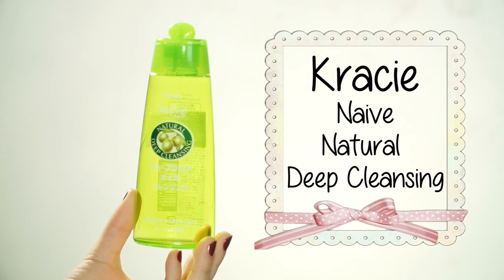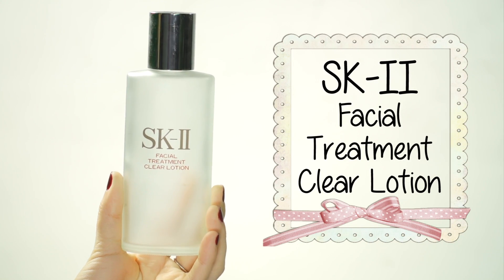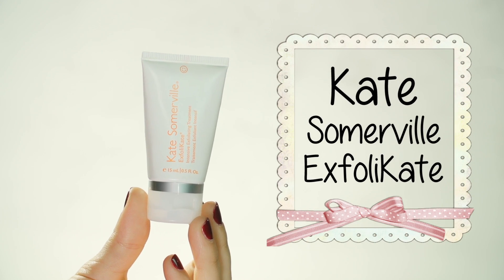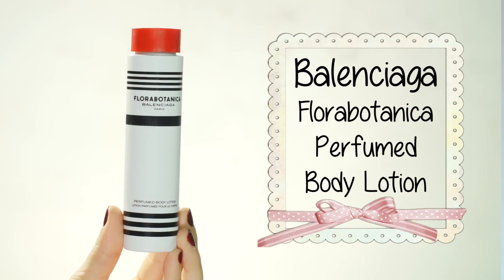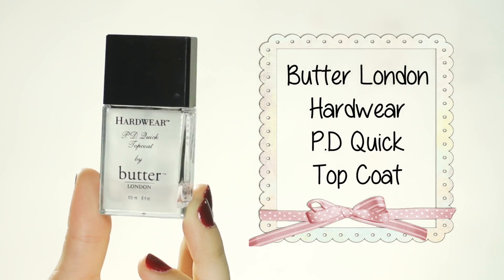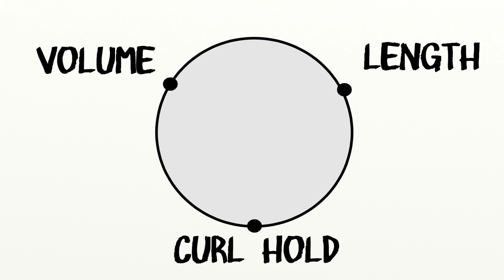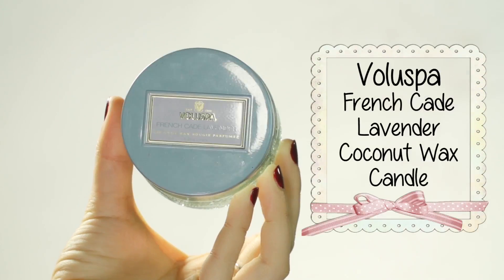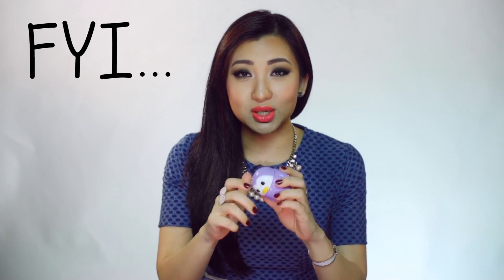March Empties & Favorites 2014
List of Products:
1. Kracie Naive Deep Cleansing Oil ***
2. Ugly Farm Apple Lip & Eye Remover
3. SK-II Facial Treatment Clear Lotion
4. Bausch+Lomb Bio True Multi-purpose Solution
5. Kate Somerville Exfolikate
6. Kerastase Nutritive Oleo-Relax
7. Grown Organic Alchemist Intensive Body Cream Rosa Damascena
8. Balenciaga Florabotanica Perfumed Body Lotion
9. Etude House Good Luck You are the Best Hand Lotion ***
10. Purple Penguin Lavender Hand Cream
11. Chanel UV Essentiel Multi-protection Daily Care SPF 50/PA +++
12. Butter London Hardware P.D Quick Top Coat ***
13. Giorgio Armani Luminous Silk Foundation #05
14. Lancome Hypnose Star Waterproof Mascara ***
15. em Cosmetics Arched long wear brow liner brunette ***
16. Chanel Illusion D'ombre #82 Emerveille
17. Voluspa French Cade Lavender Coconut Wax Bougie Parfumee Candle ***

What I'm wearing:
Base: Chanel UV Essential Daily Care SPF 50/PA +++
Foundation: Mentholatum Acnes BB Cream
Powder: Tarte Amazonian Clay Full Coverage Airbrush Foundation Light-Medium
Brows: Hourglass Arch Brow Sculpting Pencil Dark Brunette
Eyeshadow: Chanel Eyeshadow Duo #17 Khaki-Discret
Lashes: from eBay
Bronzer: Tarte Mineral Matt Bronzer Park Ave Princess
Blush: Clinique Cheek Pop Berry Pop
Lips: Maybelline Color Sensational Vivids Lipstick #870 Shocking Coral
Gloss: Burberry #01 Rosewood
Nails: GLORY Vegan Nail Polish

Dress: H&M
Necklace: H&M
Bow Ring: H&M
Silver Ring: From store in Thailand
Bangle: Hermes
Earrings: Chanel
Belt: Store in Taiwan